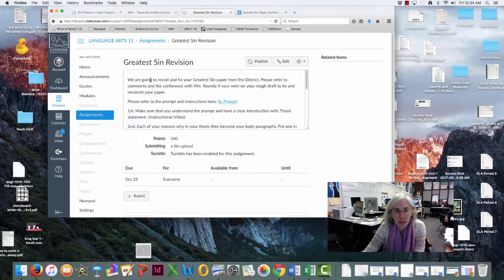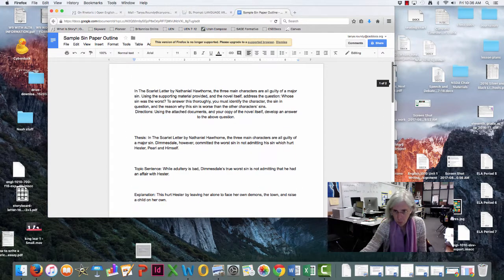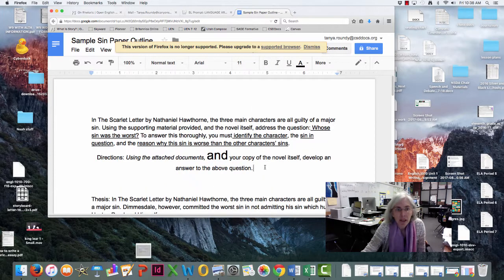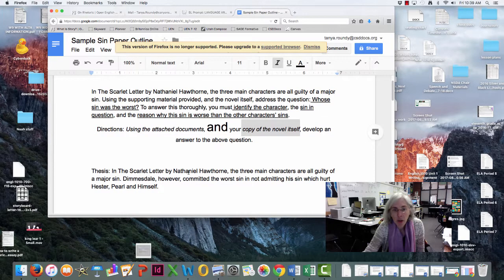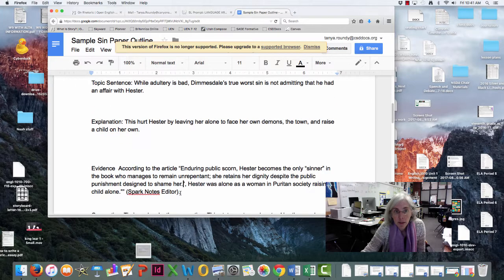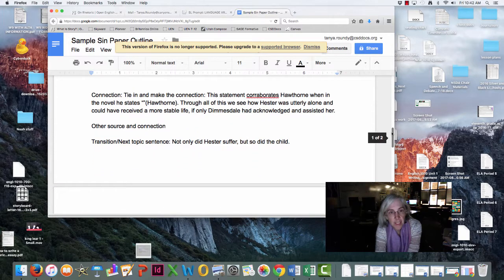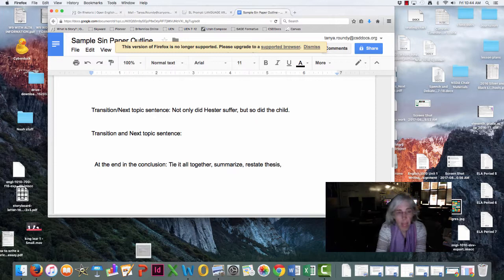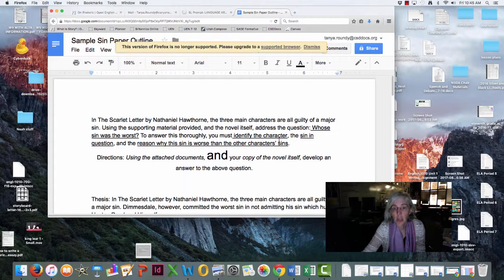Greatest Sin paper instructions